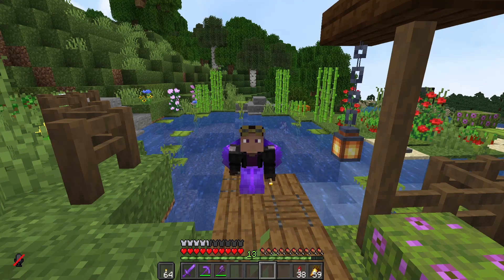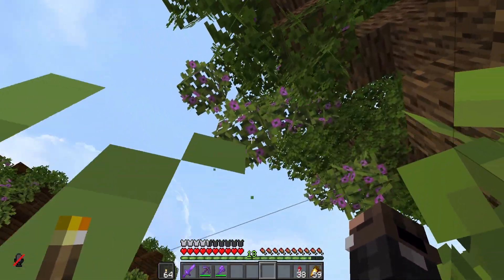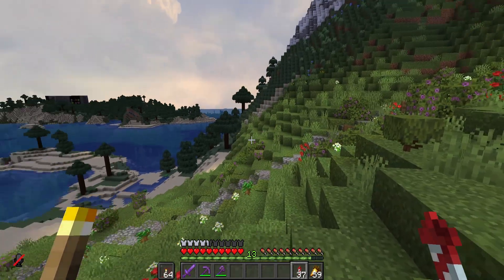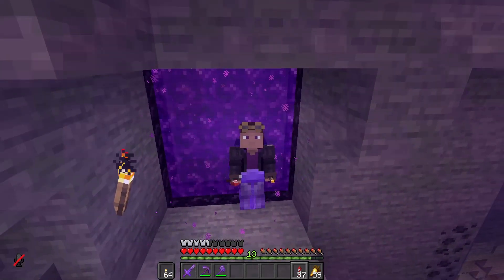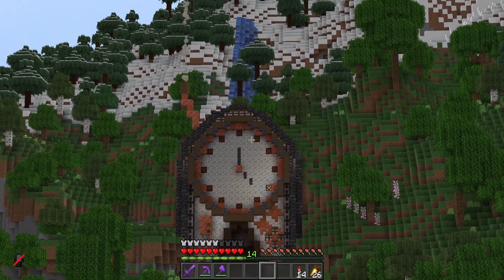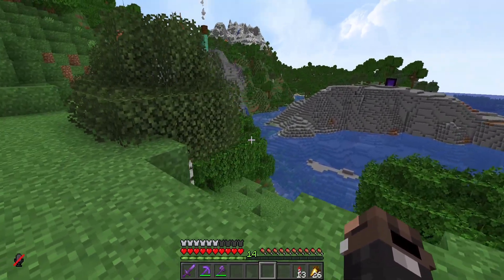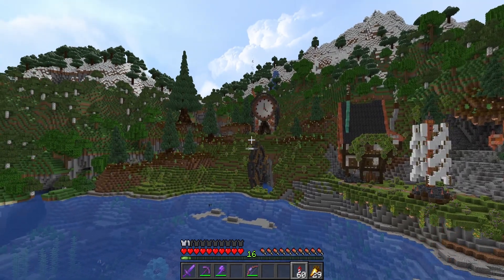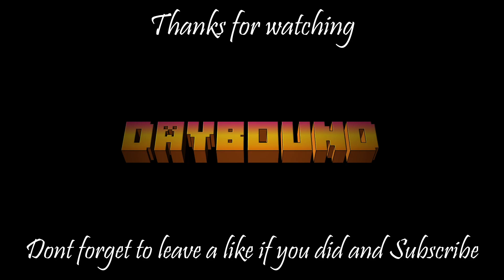Steampunk Finale ¦ Daybound S1 - Episode 17 - Minecraft 1.18.2 SMP ¦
We come to the end of the season... we didn't accomplish what Granville asked of us or complete our own base but we made a last to do at least the latter in this episode.

Credit to the Redstone of the clock goes to Roverlord. Thankyou for the custom Redstone my guy :)

Fellow Bounders...

If you wanting to follow me outside of YouTube and find out when a video is coming out feel free to give me a follow.

Daybound SMP is a whitelisted Content Creators SMP

This series is a Vanilla survival Series on 1.17

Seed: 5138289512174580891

Intro: Arpy - Dan Henig
Outro Arpy - Dan Henig

Recording software: OBS Studio
Editing: DaVinci Resolve
Mic: Blue Yeti
Mouse: Razer Naga Trinity